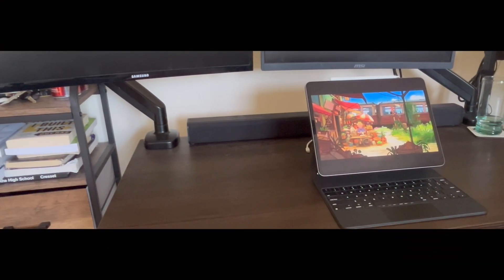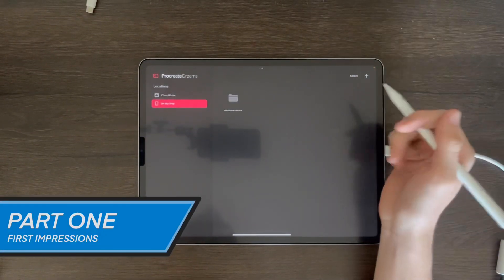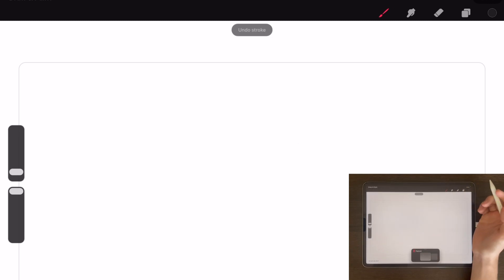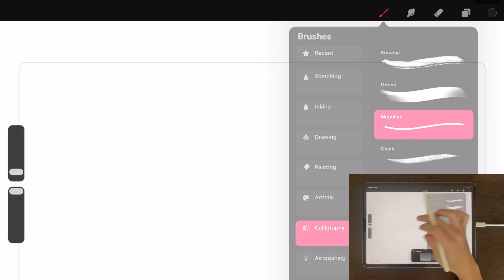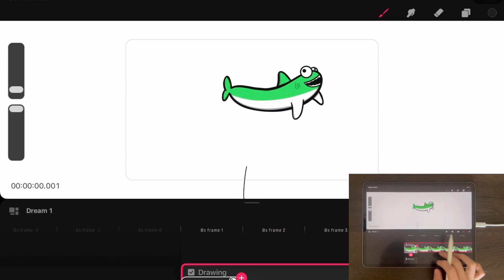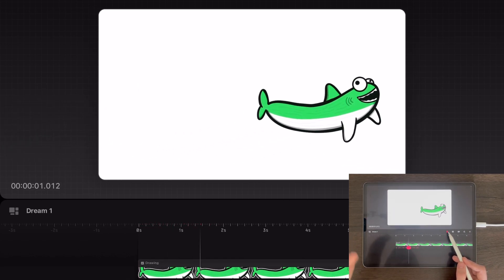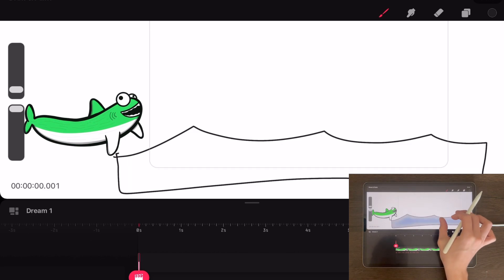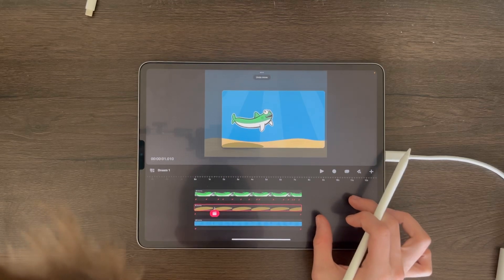Procreate Dreams- Dream or Nightmare?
Procreate Dreams Animation Software Honest Review! Enjoy!